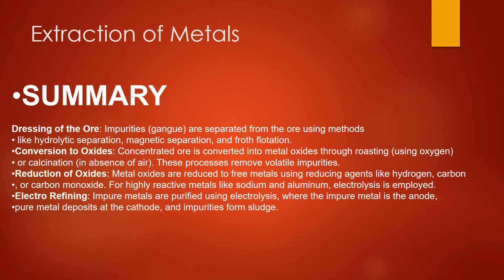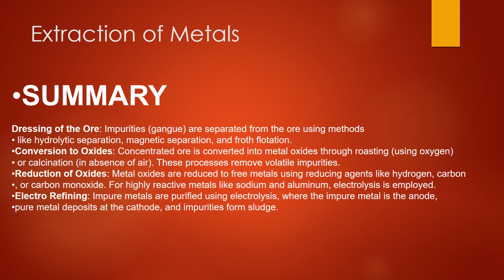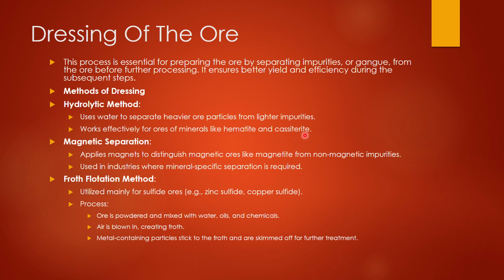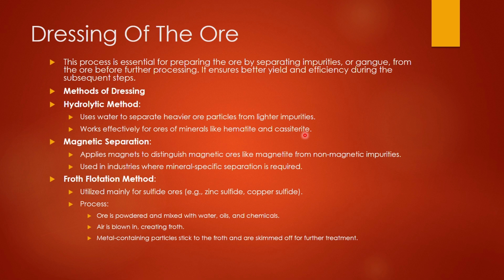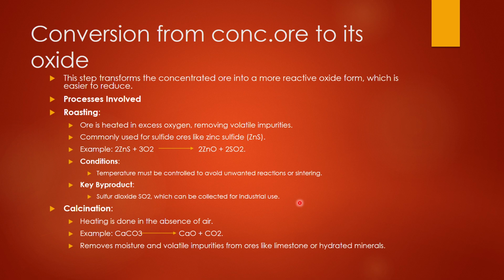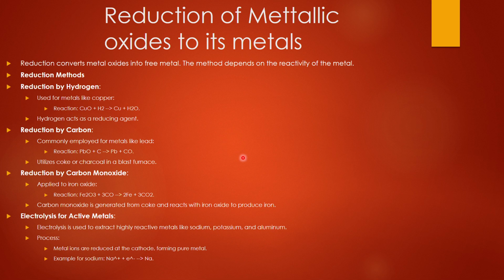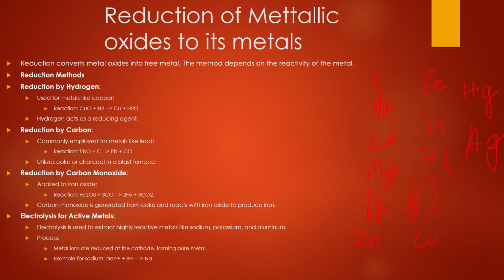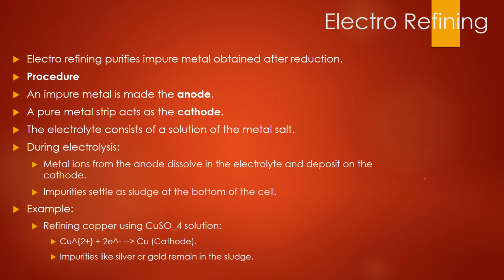Chapter 6 Mettalurgy class 10||ICSE 2026